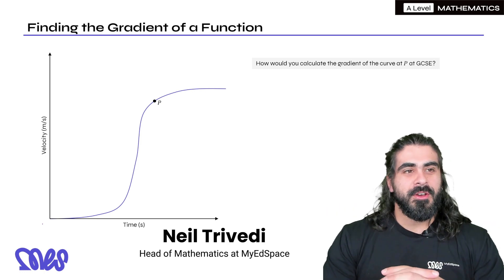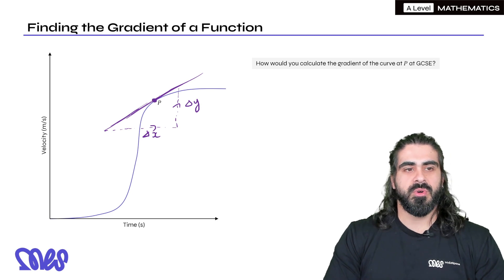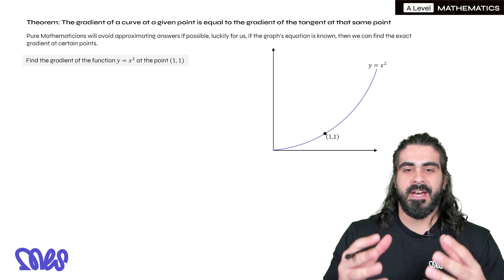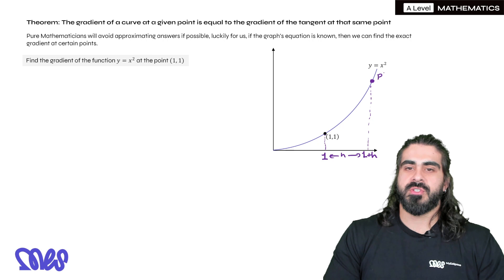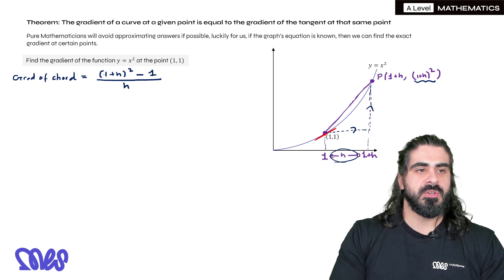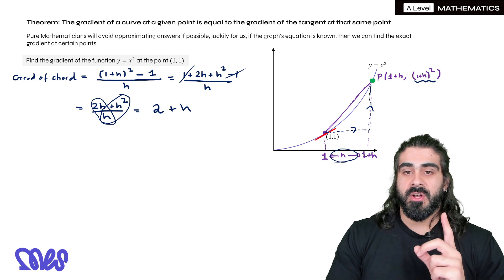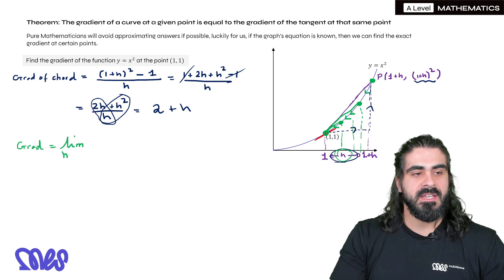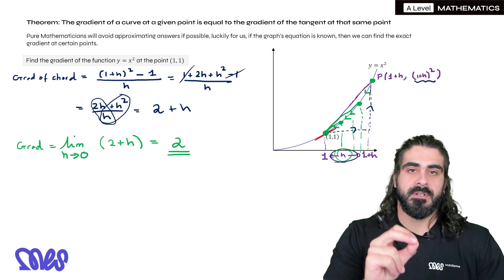A-Level Maths Differentiation From First Principles Part 1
Differentiation from First Principles is a fundamental part of the A-Level Maths syllabus, and fully grasping it is crucial for achieving a high grade. The Differentiation from First Principles video tutorials make learning and revision accessible and engaging, helping A-Level Maths students tackle this challenging subject head-on. Each Differentiation from First Principles video provides clear, concise, and comprehensive explanations that fit seamlessly into your study schedule.

Whether it's your first encounter with Differentiation from First Principles in A-Level Maths or you're revising for an upcoming exam, these videos are your go-to educational resource. They are designed to simplify Differentiation from First Principles in A-Level Maths, making it less daunting and more approachable. All A-Level Maths students can benefit from these tutorials, from those who are self-studying to those in traditional classroom settings.

Remember, mastering Differentiation from First Principles is crucial to doing well in A-Level Maths. These videos aren't just about solving equations; they're about understanding the underlying principles of Differentiation from First Principles in A-Level Maths, equipping you with the knowledge to tackle any problem that comes your way. So, whether you're struggling with inequalities, complex numbers, or calculus in A-Level Maths, these Differentiation from First Principles videos are your comprehensive guide.

Embrace this all-encompassing A-Level Maths learning tool that covers Differentiation from First Principles and more. Every video is just a click away, ready to demystify Differentiation from First Principles in A-Level Maths. Let these Differentiation from First Principles videos guide you on your A-Level Maths journey, taking you from confusion to clarity, and from understanding to excellence. Remember, success in A-Level Maths is achievable, and it begins with mastering Differentiation from First Principles.

00:00 - Intro

00:14 - How Were You Taught To Find Gradients In GCSE?

01:45 - Interval

01:58 - How To Find Gradients In A-Level Maths Using First Principles

08:44 - Outro